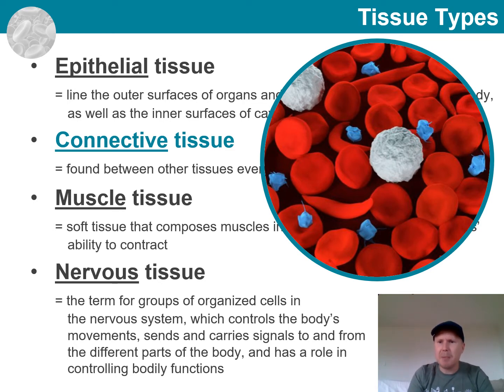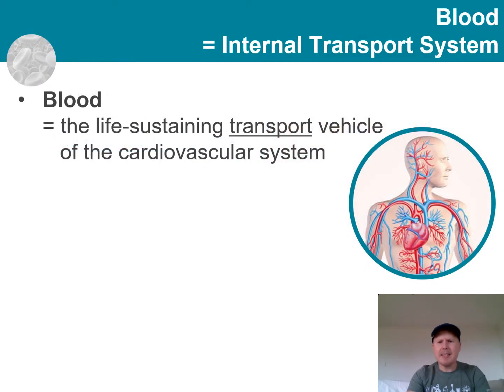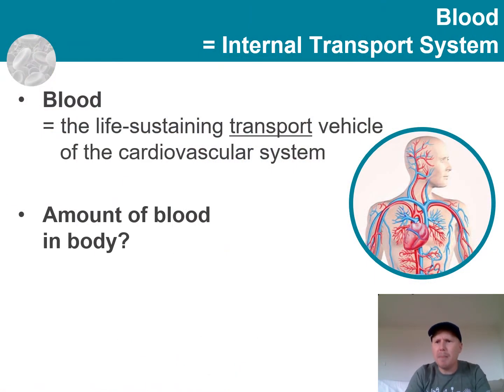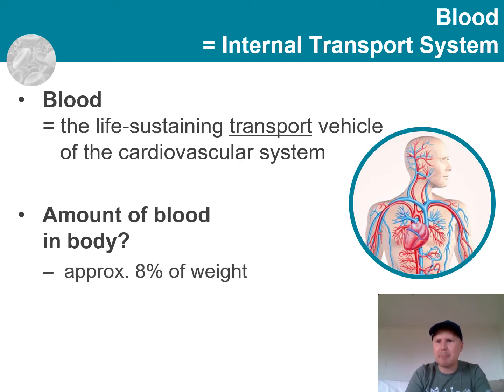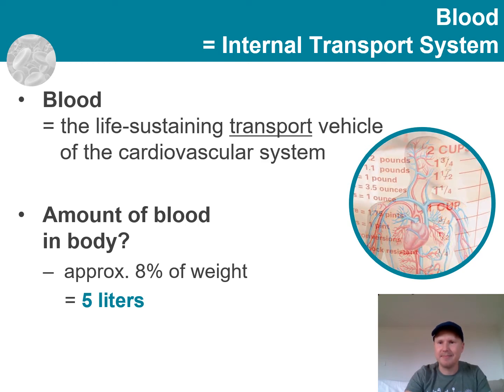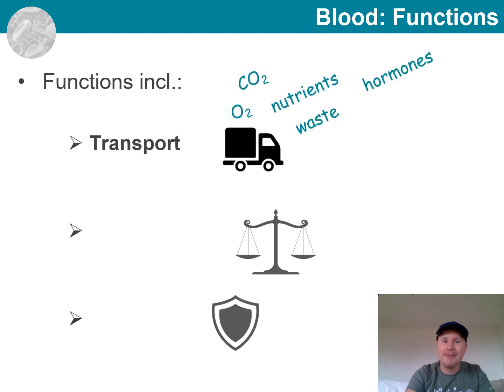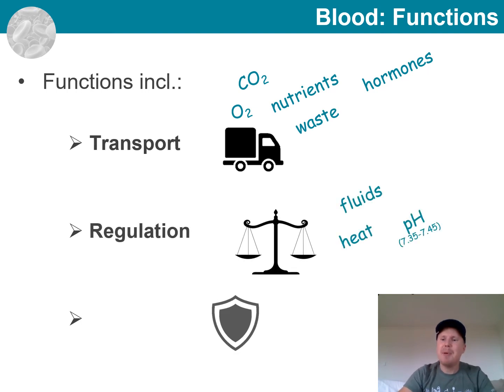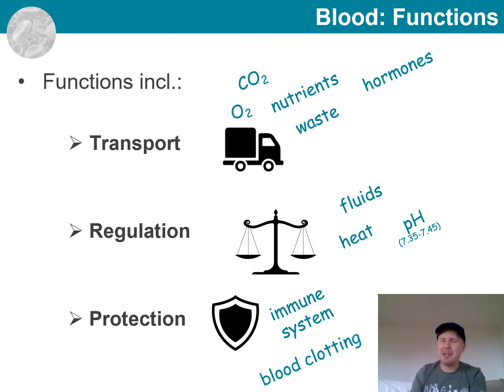CG BIO202 / online - Wk 3 Blood (part A): Introduction and Functions of Blood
We start by outlining the content for several next modules, during which we will be covering the cardiovascular system. While this session focuses on the blood, the later classes will look at the heart and blood vessels.
We will be reminded that blood is classified as a special type of connective tissue. We also note that blood represents approx. 8% of the body weight, which translates on an average individual to roughly 5 litres (1.3 US liquid gallons).
The video will finish with a review of the three main functions of blood: transport (oxygen, carbon dioxide, nutrients, waste, hormone), regulation (fluids, heat, pH), and protection (immune system, blood clotting).